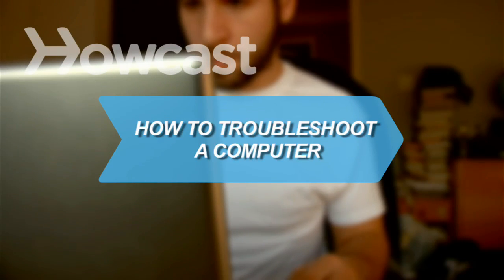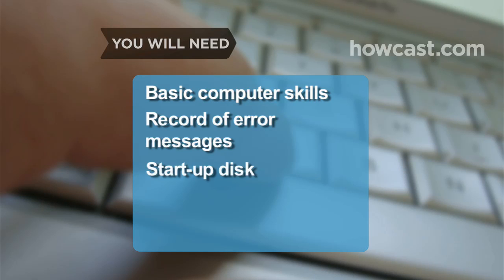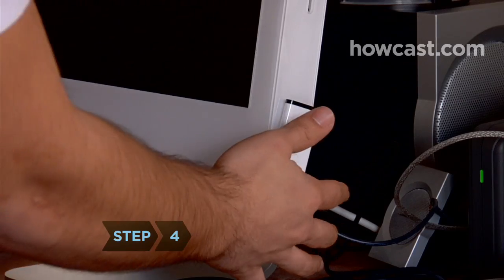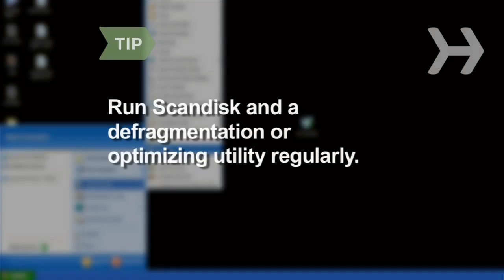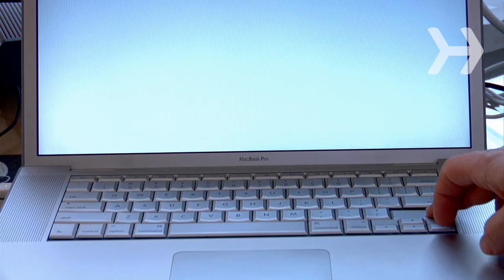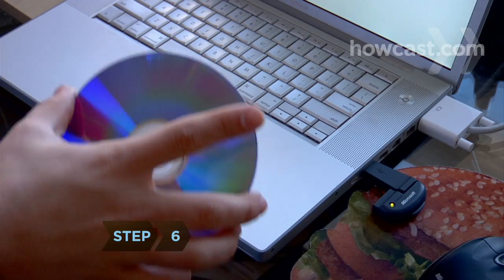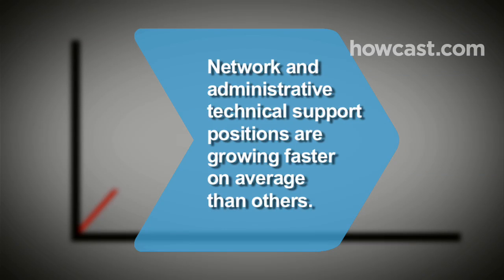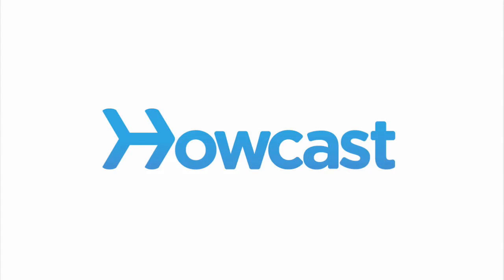How to Troubleshoot a Computer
Learn important steps to troubleshoot your computer issues before you head out to buy another one.

Step 1: Shut down your computer
If your computer freezes, turn off the power. Software and hardware problems can sometimes correct themselves automatically once you power down the computer.

Tip
Write down any error messages that pop up – this is important information to communicate to technical support, or to look up in the computer manual.

Step 2: Disconnect all external devices
Disconnect all external devices including printers, external memory, and zip disks before restarting.

Step 3: Listen for unusual sounds and lights
Listen for unusual sounds from the hard drive such as loud fans or monitor humming, and watch for blinking lights.

Step 4: Check the cables on the back of your computer
Check the cables on the back of your computer to be sure the keyboard and mouse are completely plugged in. Try unplugging and re-plugging each of them.

Tip
Run Scandisk on your PC and defragment regularly –Use a defragmenting, or optimization, utility for a Mac.

Step 5: Start Windows in safe mode
Start Windows in safe mode by hitting the F8 key at start-up. If using a Mac, hold down the shift key as soon as you hear the startup tone, and release when you see the Apple icon and progress indicator, or spinning gear.

Step 6: Start using the start-up disk
If restarting fails, start the computer from the start-up disk that it came with.

Step 7: Uninstall or remove any newly installed software or hardware
Uninstall or remove any newly installed software or hardware. Reboot, and try installing it again.

Positions involving network and administrative technical support are growing faster than other jobs on average.